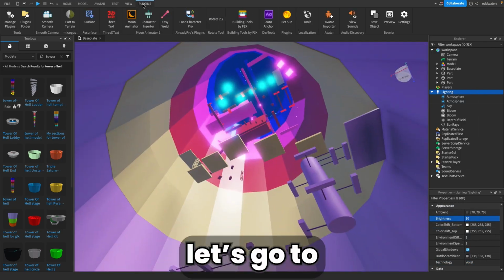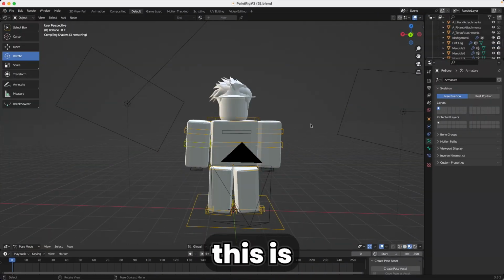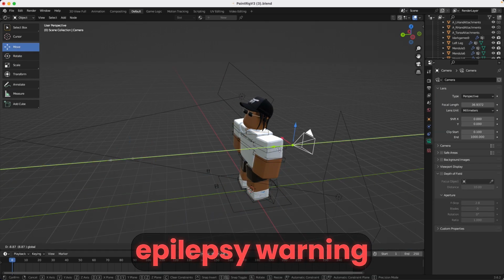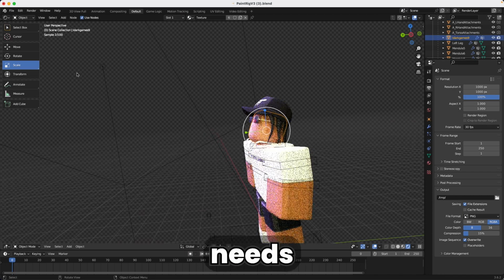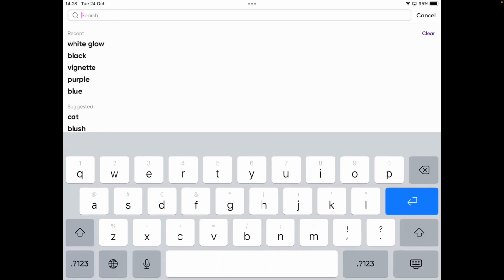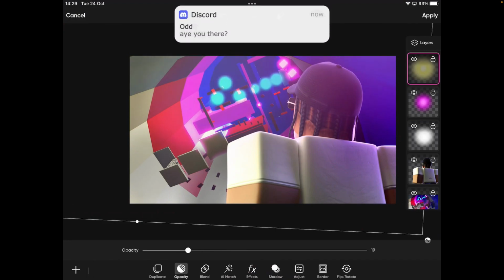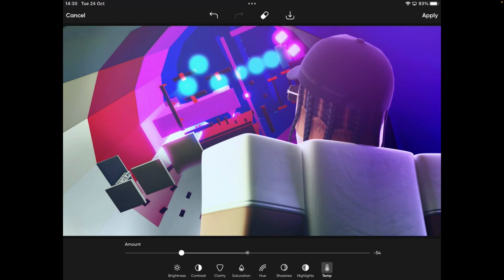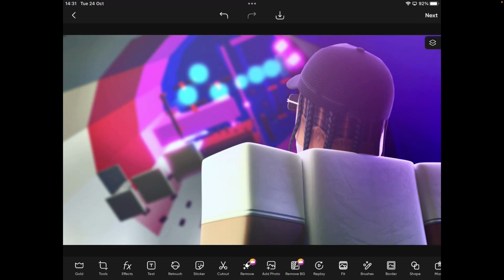I Remade His Thumbnail cuz it sucked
In this video I'm gonna show you how I remade this thumbnail, cuz it sucked.
I'm gonna be using Blender, Picsart and Roblox Studio. Watch along if you'd like to learn something :)